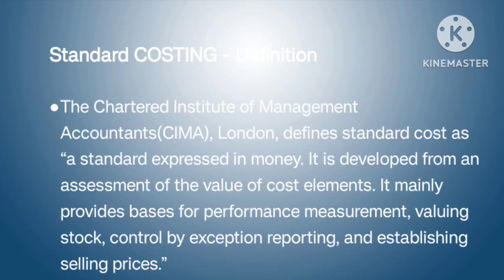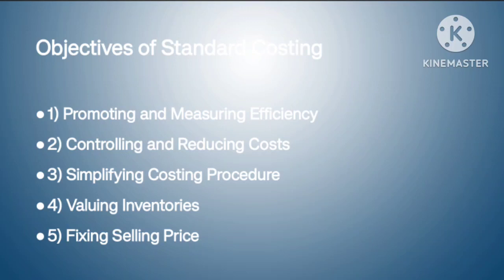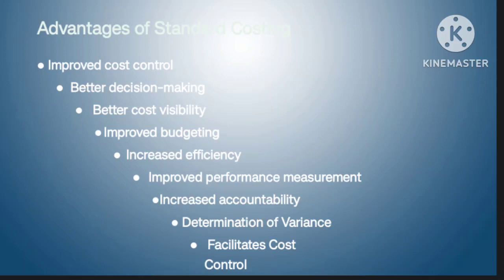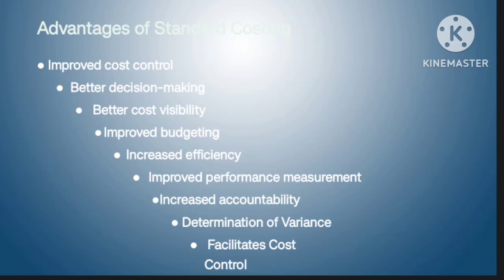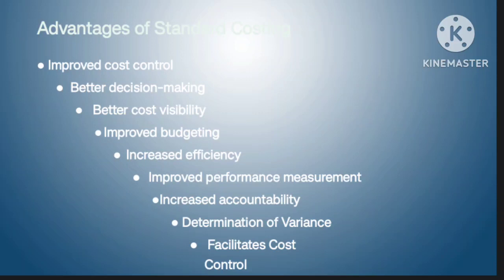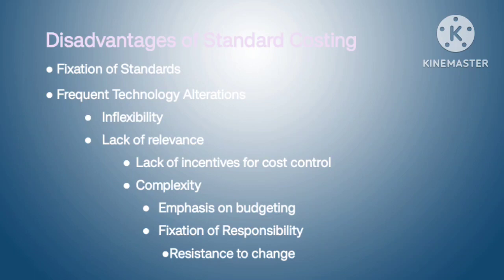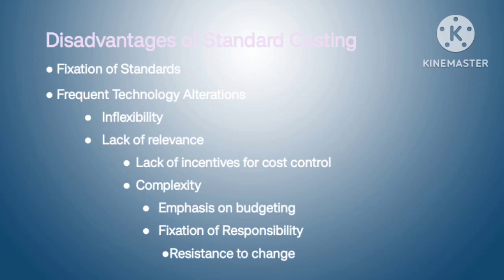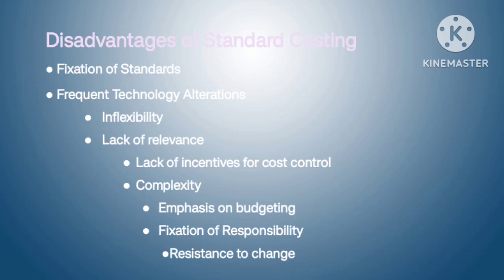Standard Costing | Basic Understanding